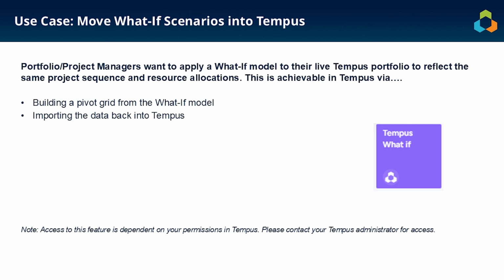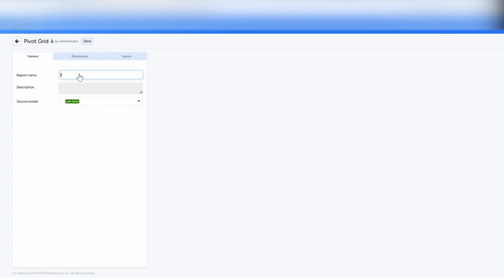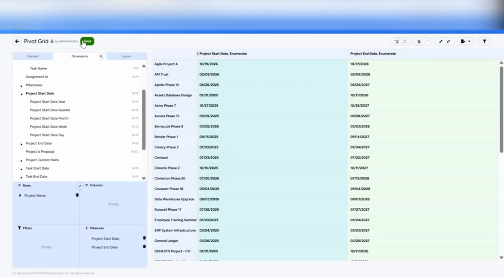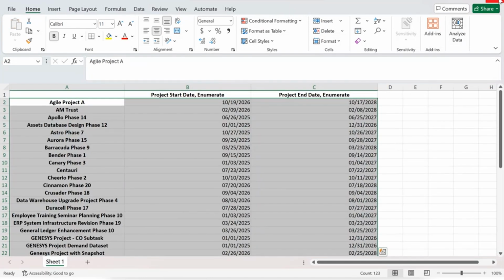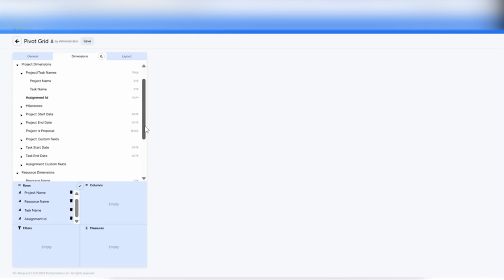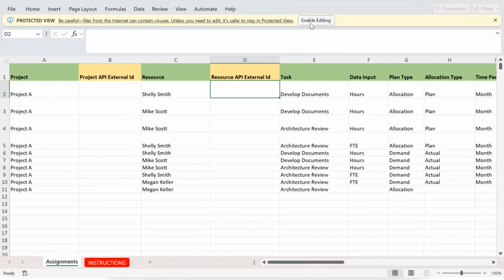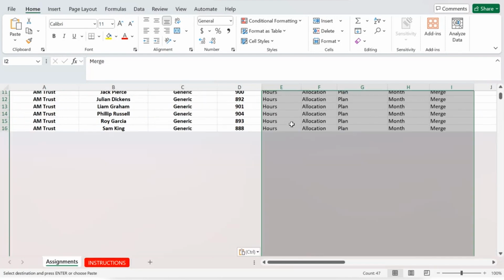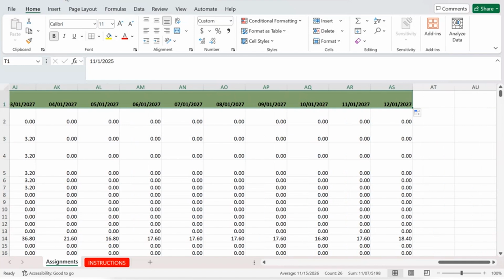Use Case: Move What-If Scenarios into Tempus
Learn how to move your What-If model data into live Tempus Resource data in this detailed walkthrough.

Learn how to export project and allocation data from a What-If scenario, format it correctly in Excel, and re-import it using Data Sync, ensuring your modeling insights become actionable plans.
In this video:

• Exporting model data using Pivot Grids
• Creating import files for project start/end dates and allocations
• Using Excel templates and Data Sync for uploads
• Ensuring live Tempus data reflects your scenario planning

Perfect for Tempus users who want to turn What-If modeling into real-world execution.